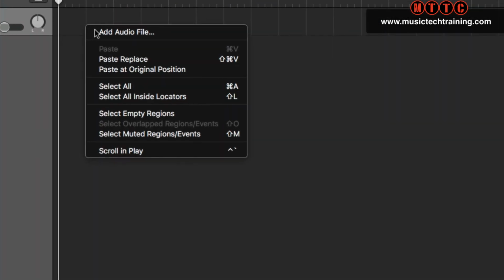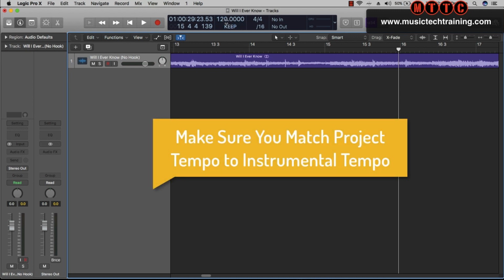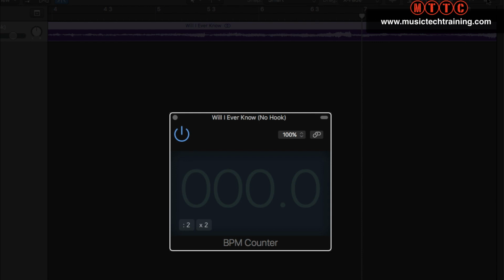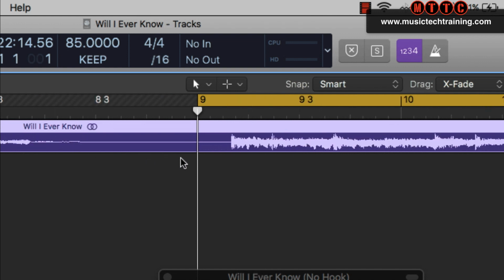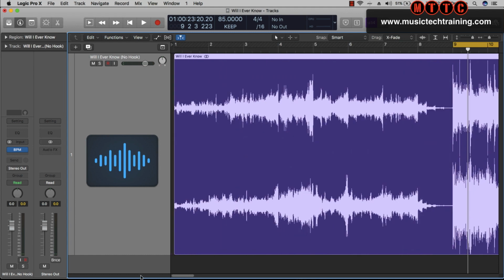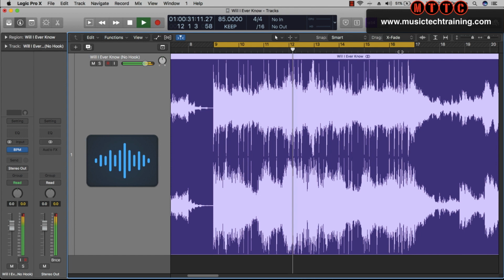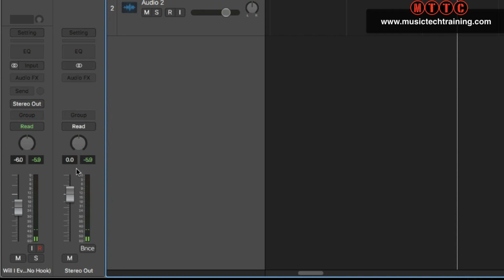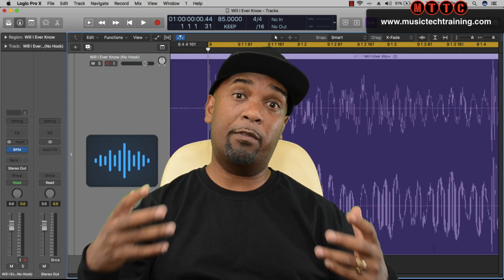How to Prepare a Mixed and Mastered Beat or Instrumental for Vocal Recording | Recording Vocals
How to Record Vocals to a Mixed Beat or Instrumental

In this video I will show you how best to prepare your project for recording vocals when working with beats and instrumentals bought online.

So check out the full video below to learn exactly what bits you need and why.

Also you will find links to all of my recommendations below .

Studio Gear
Focusrite Scarlett Solo Bundle With Audio Technica AT2020 Mic: